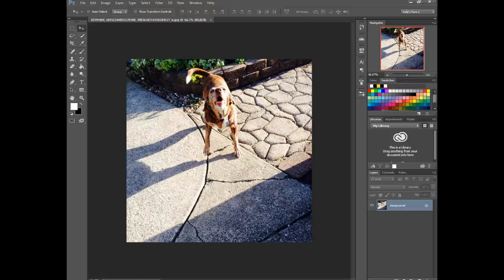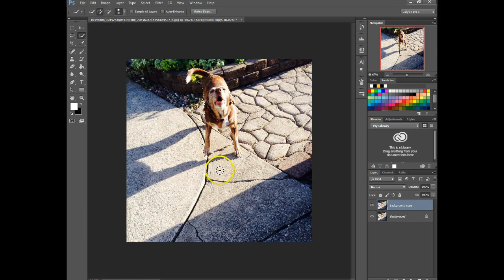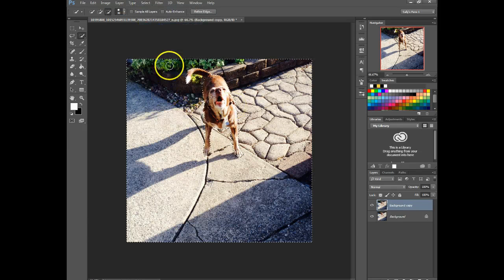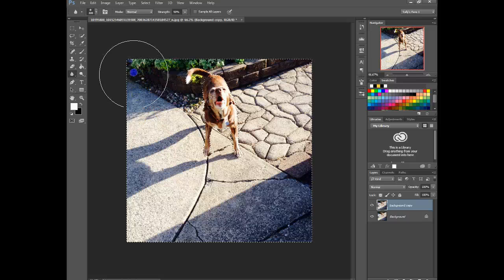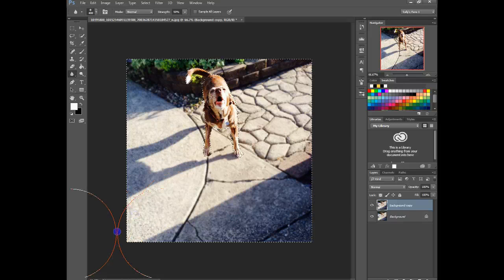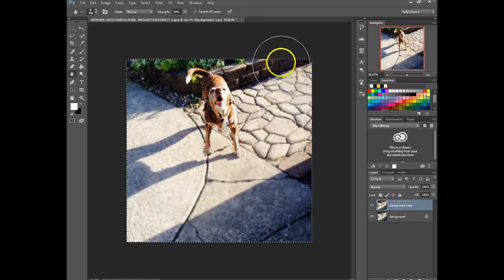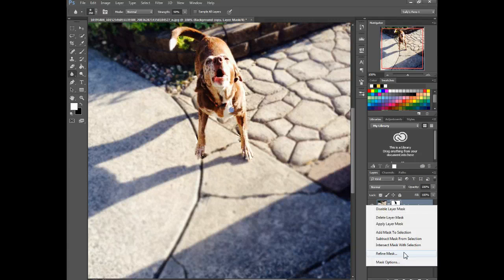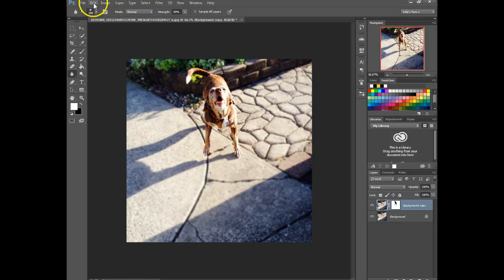How to Blur a Background in Photoshop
In this video, I show you how to isolate a target in a photo and blur the background around the target to give your image a tilt shift Instagram effect.

This was done in Photoshop CC but should be the same for most versions of Photoshop.